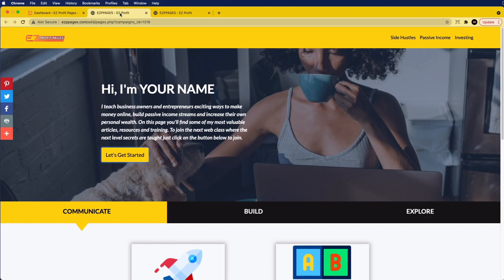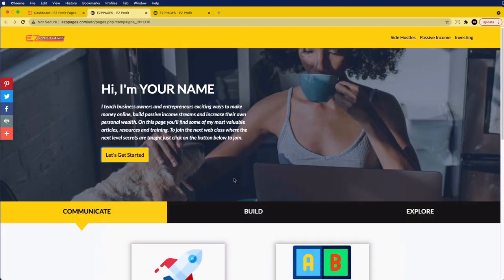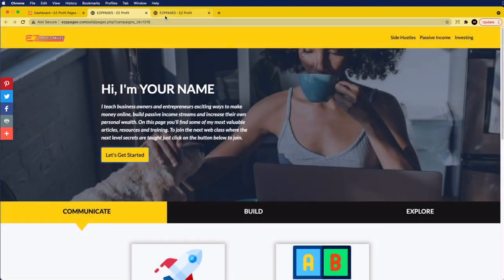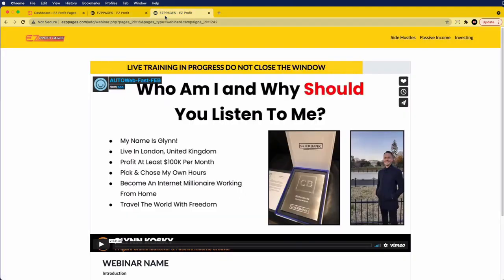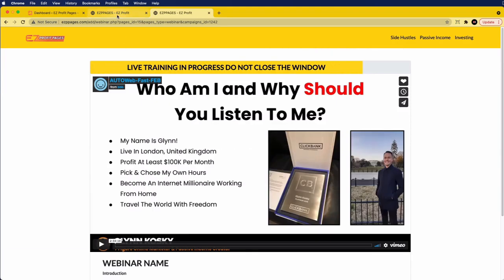EZ Profit Pages Review Demo - DFY Affiliate Marketing System App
EZ Profit Pages Review

This new affiliate marketing software tool can be used to set up done-for-you campaigns with high converting presell pages and optin forms for collecting leads and building a list of targeted subscribers. It comes with premium hosting included, custom campaigns, and step-by-step training with advanced strategies.

Simply choose from the pre-approved affiliate offers and then use the done-for-you landing pages and lead magnets for your advertising campaigns. The affiliate funnel will convert visitors into leads and then customers with built-in upsells and high ticket offers for maximum commissions.